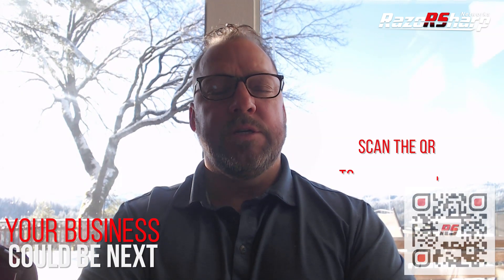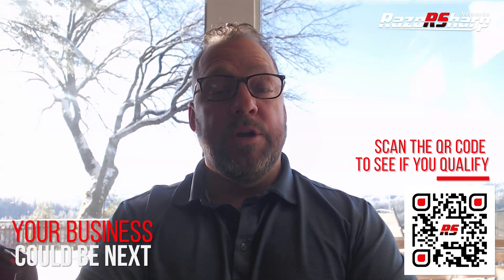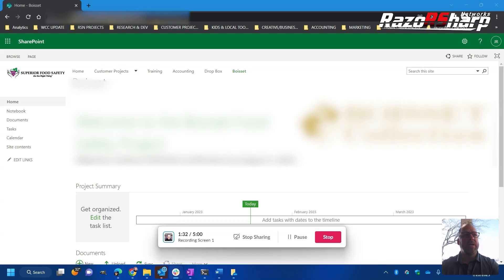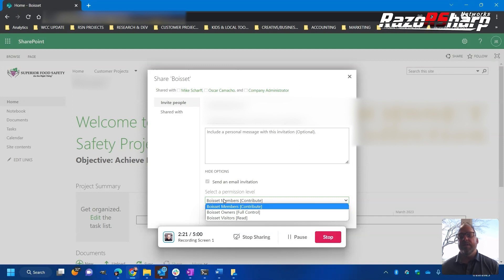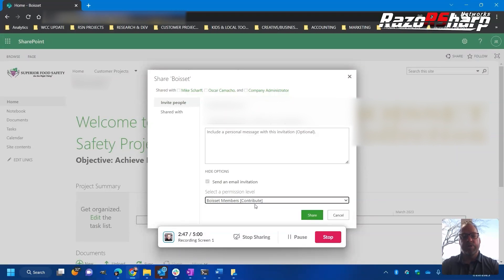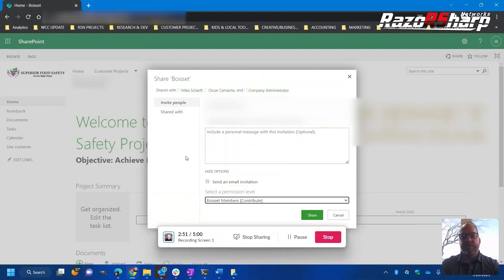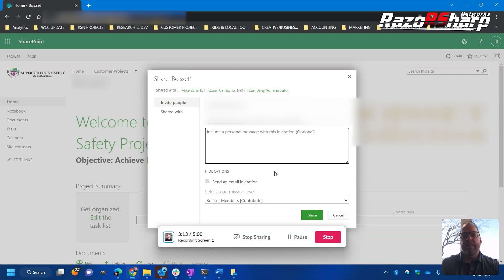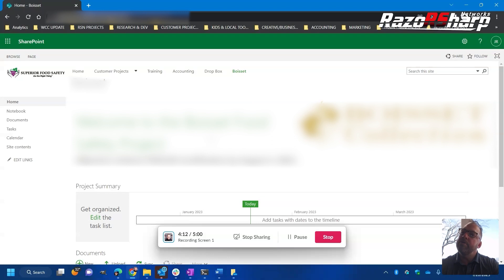How To Invite Users Into Office 365 SharePoint Site Collections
Discover the Power of Collaboration with SharePoint and External Users: Create Project Task Lists, Manage User Access, Build Scorecards, and More! So, If you're searching for a simple solution to control projects and collaborate with external partners? SharePoint is a great tool that can help you do just that! In this video, I show you how to use SharePoint to create project task lists, assign tasks to external users, build scorecards and track progress in real-time. Learn the basics of SharePoint and make project management easier!

00:00 – How to Invite Users into Office 365 SharePoint Site Collections
01:03 - RSN - Leverage Feedback Loops To Improved Knowledge Base?
01:19 - RSN - Have Questions? Ask Our Company Web Chabot
02:18 - How To Share a SharePoint Site Collection with External Users?
05:40 - How SharePoint Helps Improve Project Management and Manage User Access?

SEO PROJECT FRAMEWORK

 1. Win The Environmental Game
  a. Technical SEO Audit
  b. Technical SEO Update
  c. On-Pagege SEO Update
 2. Create Actionable Insights For Clients
  a. Competitive Keyword Analysis
  b. Keyword Map
 3. Upsell Content & PR Campaigns
  a. Sell Content Marketing
  b. Sell Press Releases
 4. Target & Capture Opportunities
  a. Competitive Backlink Analysis
  b. Content Marketing
  c. Backlink Outreach Campaign

Office 365 SharePoint Training - How to easily share documents just like dropbox

Are You A Highly Skilled, Highly Educated Service or Trade Professional Looking For Marketing That Works?

FEEDBACK IS 🔑
Please share your TRAINING experience so we can continue to improve ours.  TAKE A 20-SEC SURVEY @